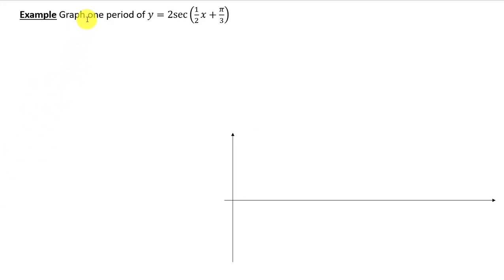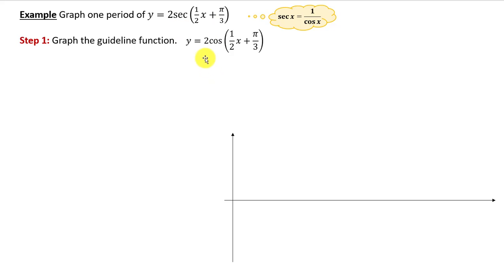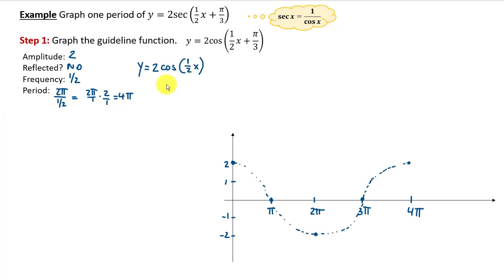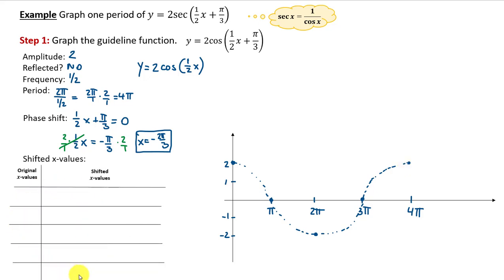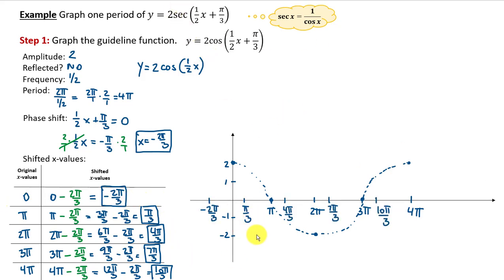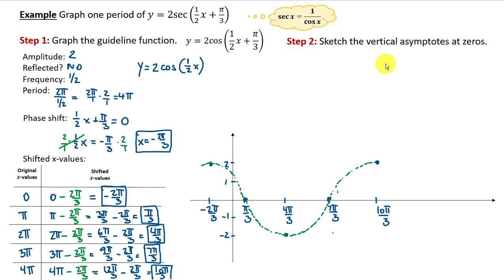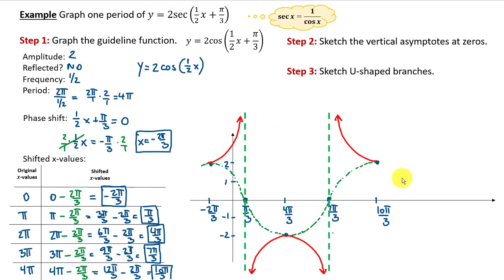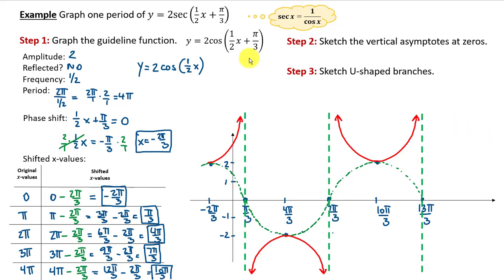Graph Secant Function with Transformation